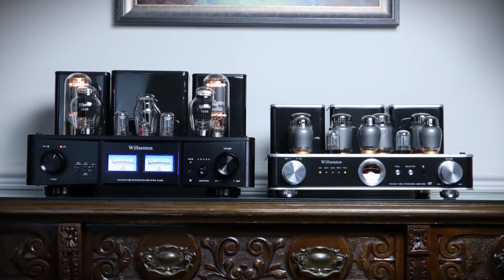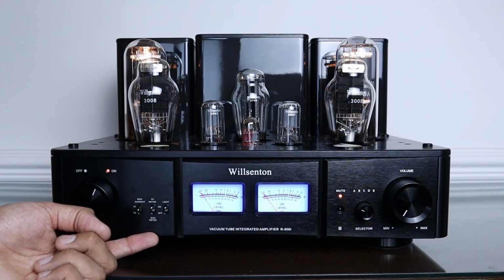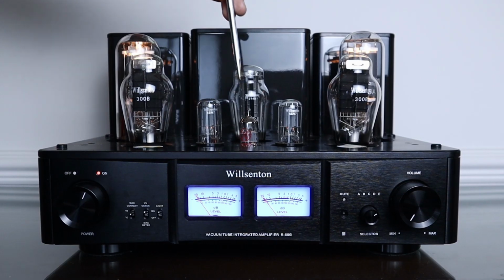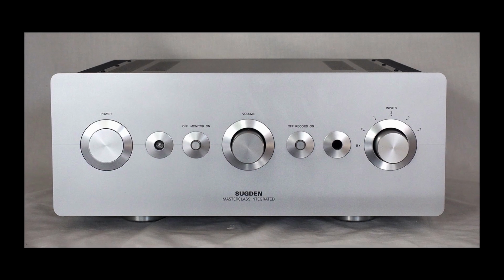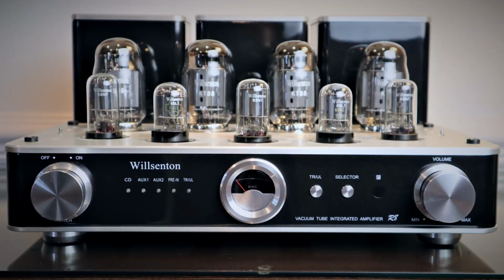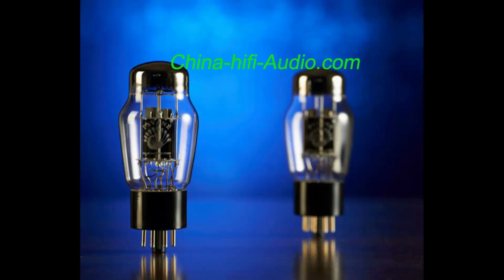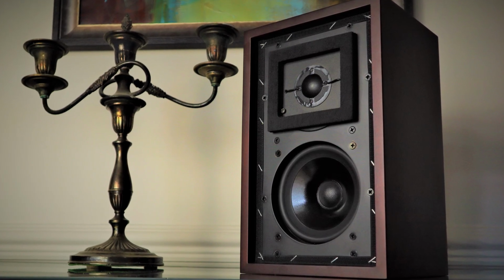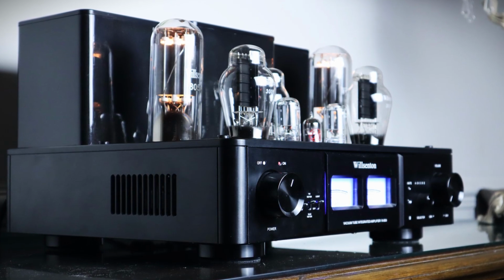Class A Tube Amp: Willsenton R800i Review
At over twice the price of the Willsenton R8, the R800i running 805A tubes offers 48 Watts of single ended class A power. The question is... Is it worth the extra?

Time stamps
0:00 Intro
2:44 Design & features
4:35 Technical insights
6:08 Sound quality
10:45 Setup & partnering equipment
15:00 Conclusion